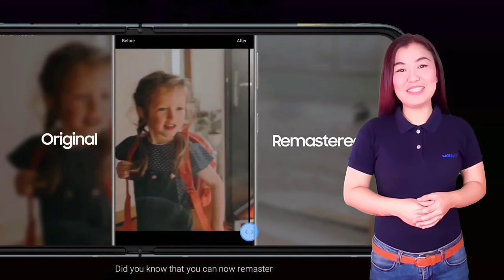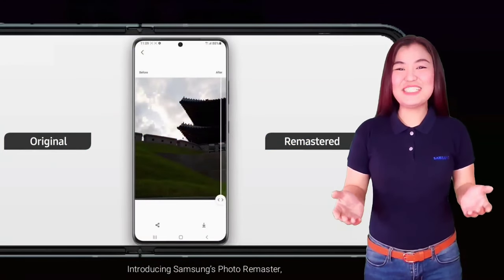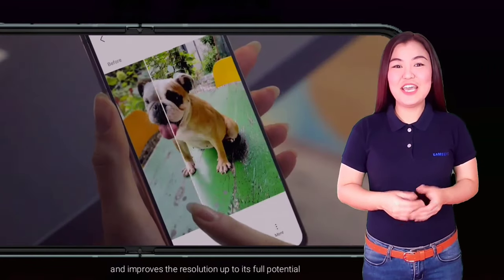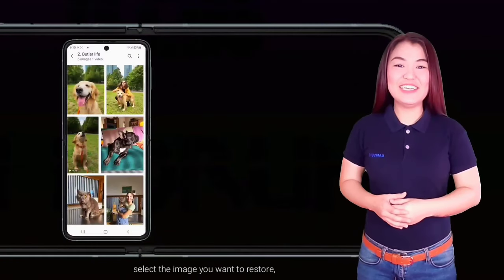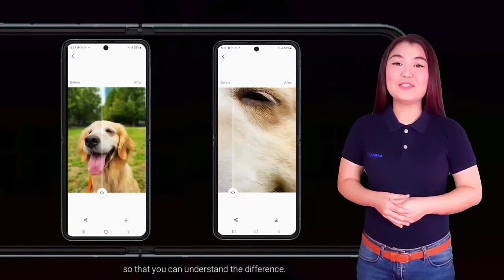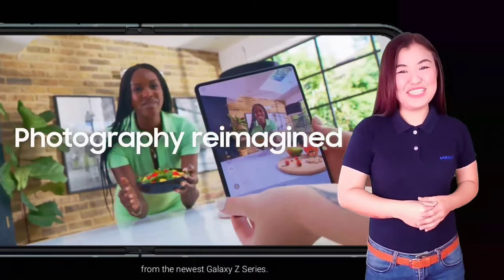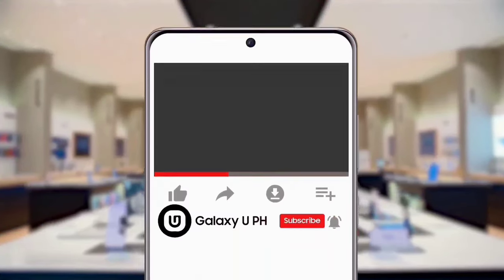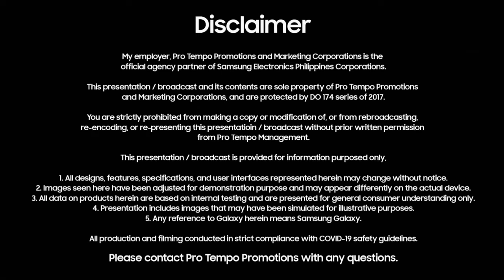Did you know? ft. Photo Remaster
Did you know that you can now remaster
and enhance the quality of your old photos
without downloading third-party applications?